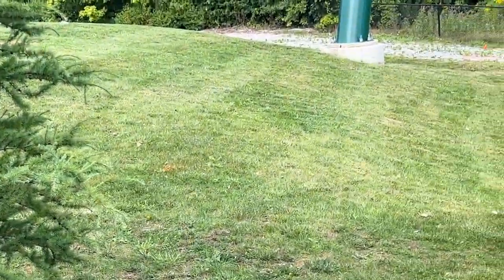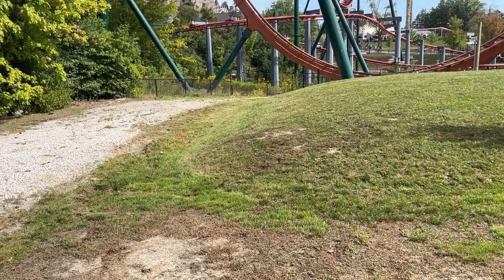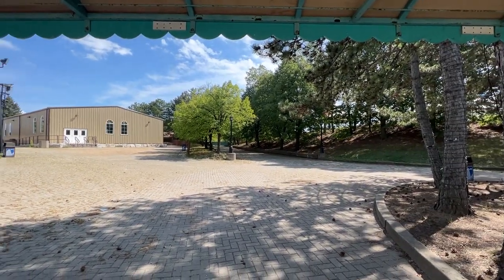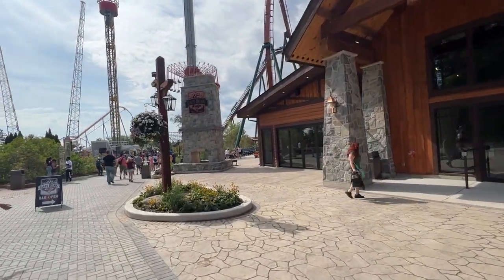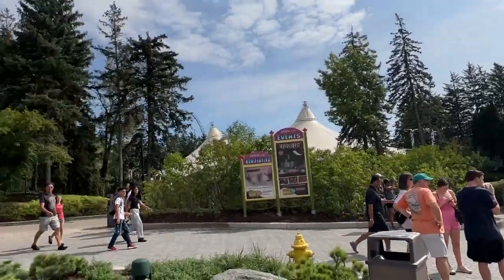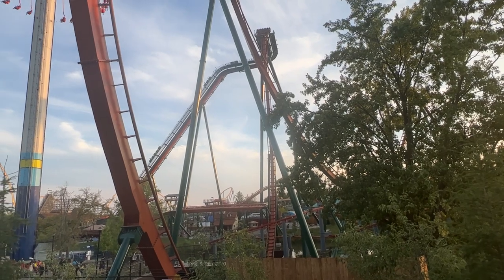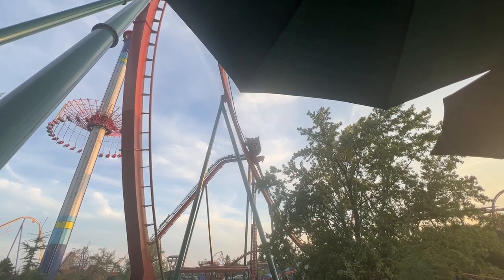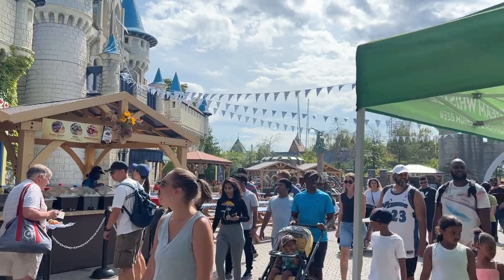Canada's Wonderland New Ride Construction Update